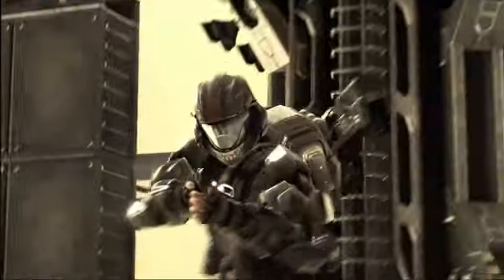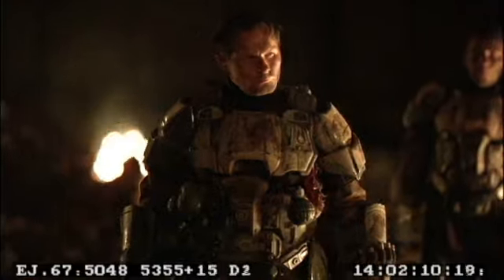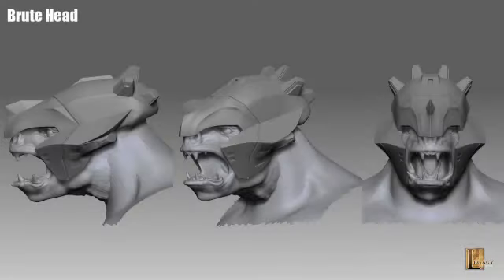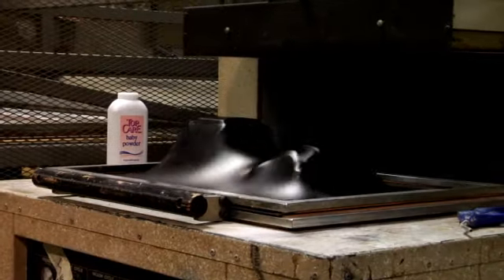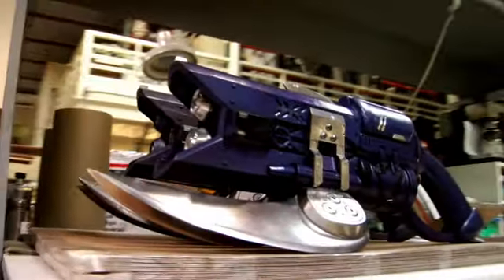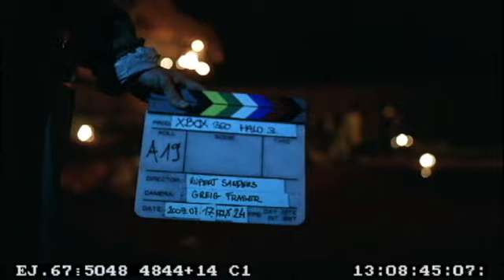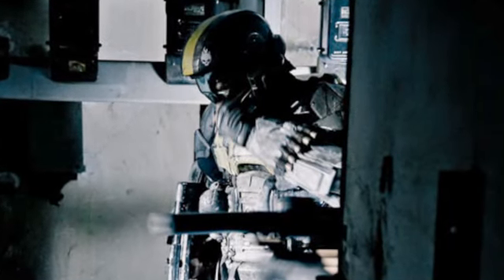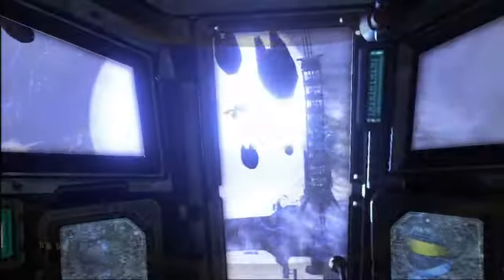Halo3 ODST The Life Making Of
The video features interviews with some of the creative forces who helped craft the short, including Alan Scott of Legacy Effects and Ryan Crosby of Microsoft Game Studios. The video takes viewers on location to the exotic, industrial sites where the short was filmed, including a cooling tower of an active nuclear power plant and a Hungarian strip mine.

As a special treat, the video also features an action sequence that was cut from the final version of short.

For the production of the Halo 3: ODST live-action short, Microsoft and Bungie partnered with ad agency TAG SF, Legacy Effects (props), Asylum (visual effects) and Final Cut (editing). The short features an original musical score written and produced by Human. The short was directed by Rupert Sanders with MJZ, the director of the award-winning Halo 3 ad spot Believe. The short was filmed on location in Budapest, Hungary.